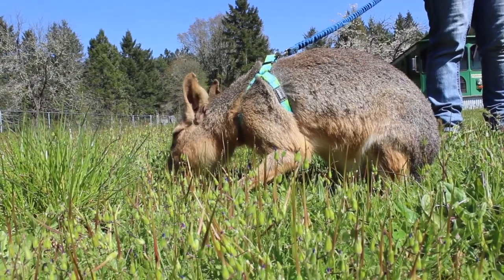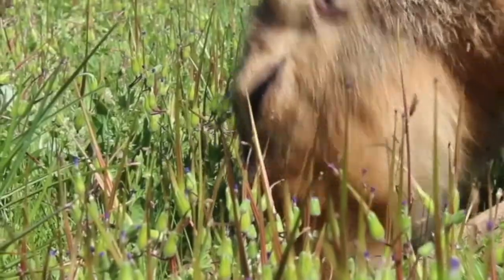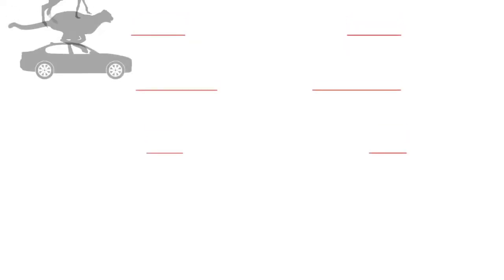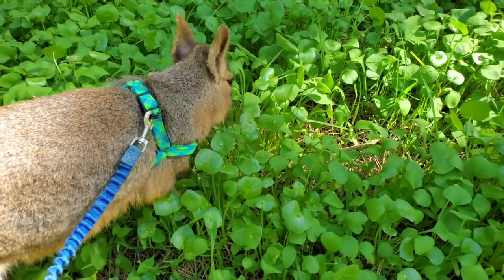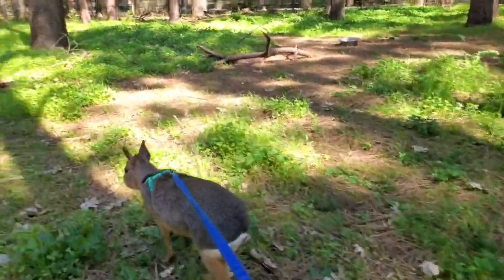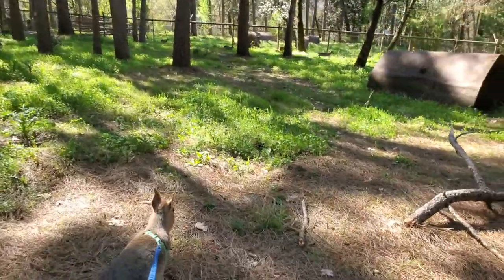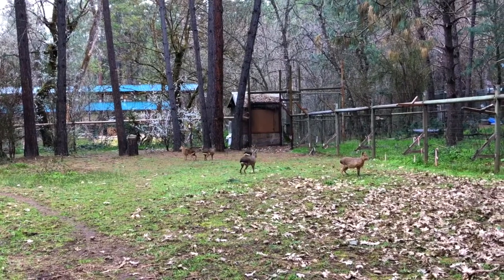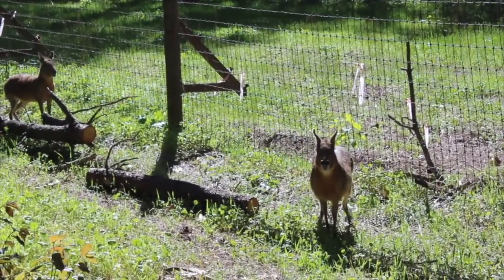Virtual Education: Patagonian Cavies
Patagonian cavies are a bizarre little creatures that are part of the rodent family.